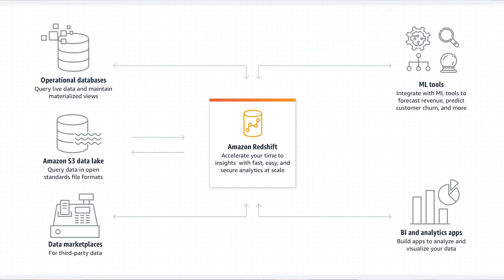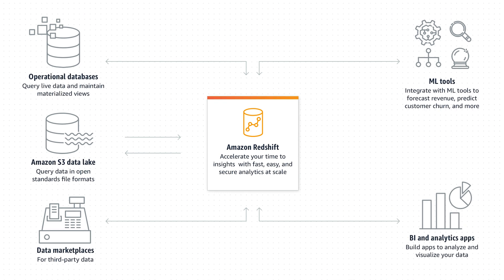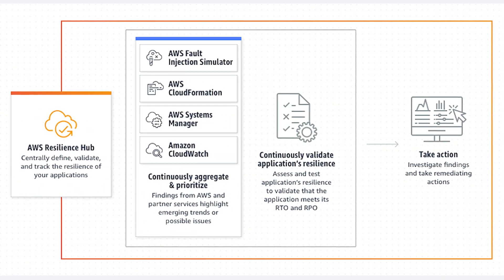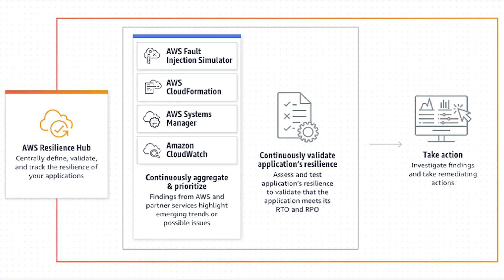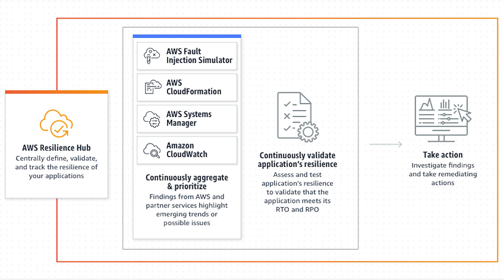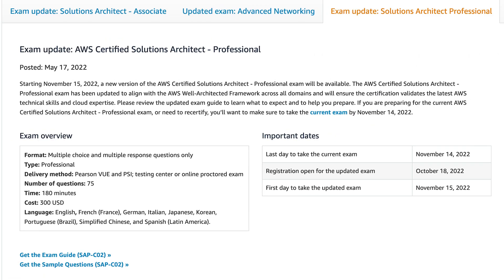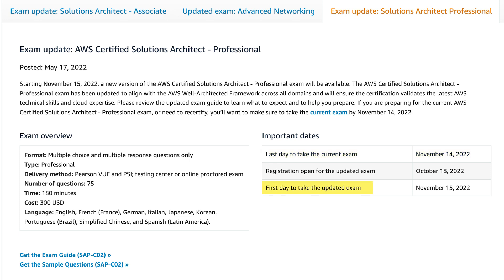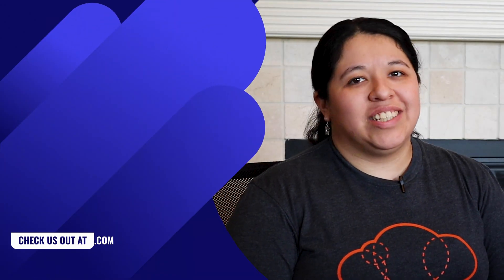AWS This Week: Solutions Architect Pro update, Redshift transactions & Resilience Hub updates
Jess Alvarez is back with your AWS news! This week, we take a look at the Solutions Architect Pro exam update for 2022, aligning it with the Well-Architected Framework, we talk about Redshift Serializable and Snapshot Isolation transactions, and learn about all the AWS Resilience Hub updates.

Introduction to AWS updates (0:00)
Redshift’s new transaction options (0:28)
AWS Resilience Hub updates (1:36)
AWS Certified Solutions Architect Professional certification update (2:53)